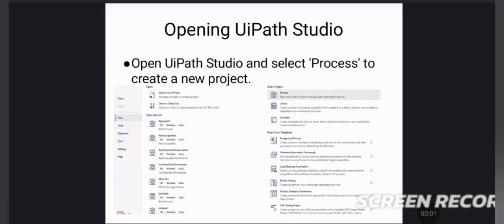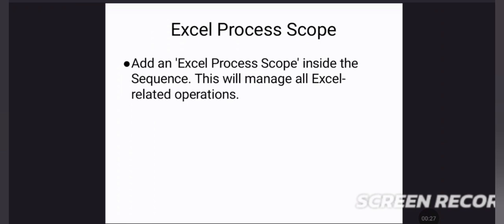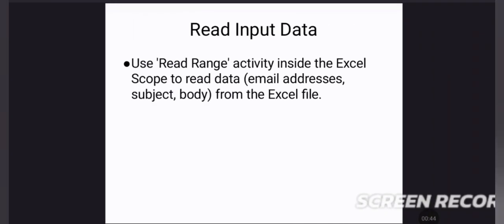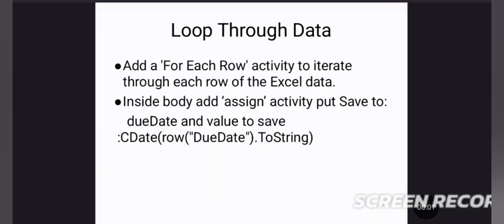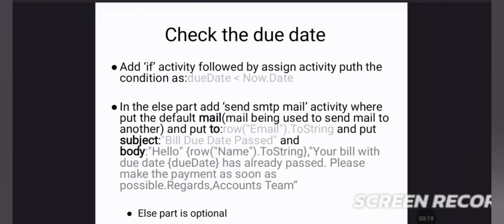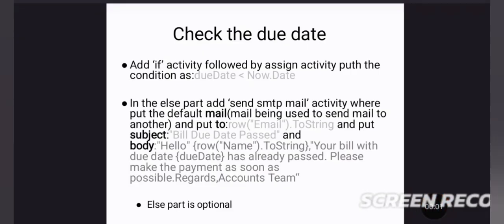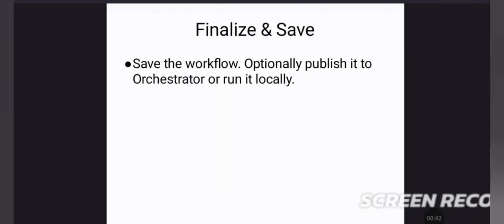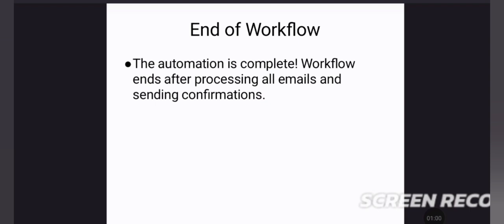20 August 2025